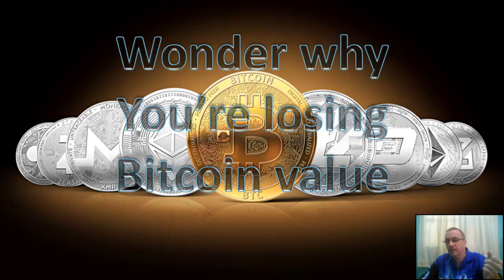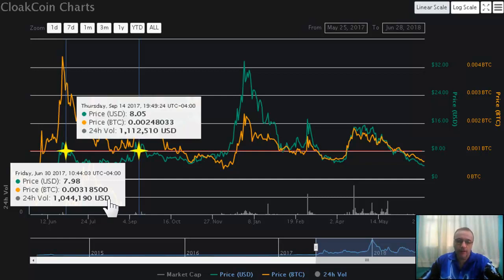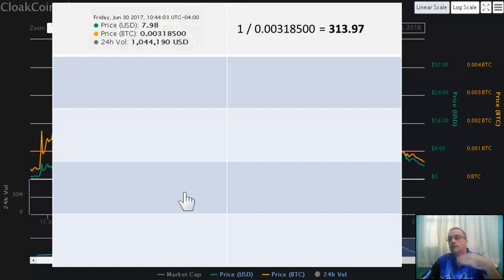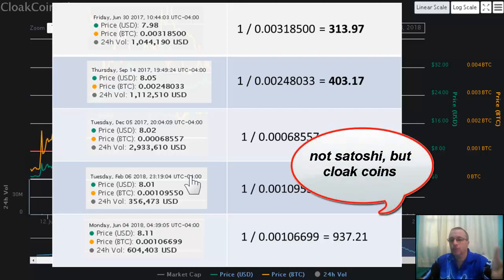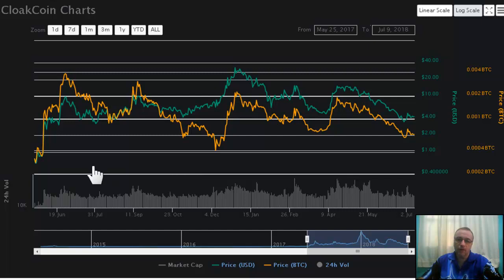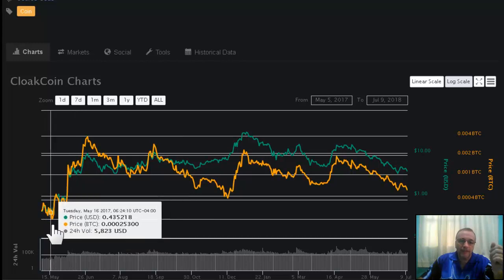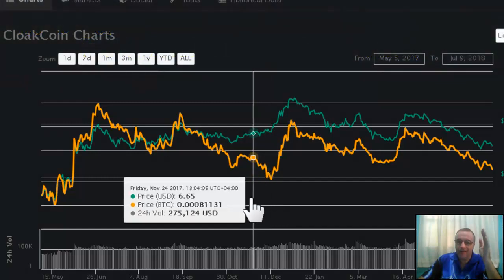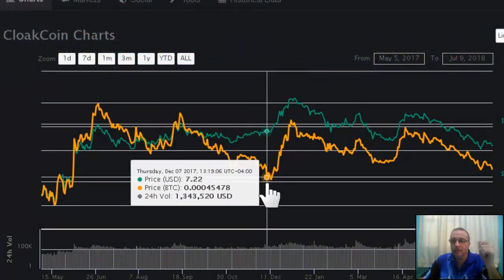Satoshi chart vs USD chart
What is better, Satoshi chart vs USD chart to analyse your crypto currencies coins. I'll share my experience with you and you may learn some good tips.
I'm NOT your financial advisor and therefor you always must make your own research and due diligence before making any decision.